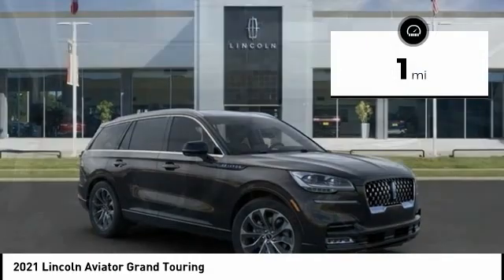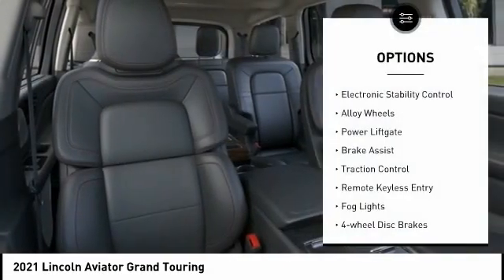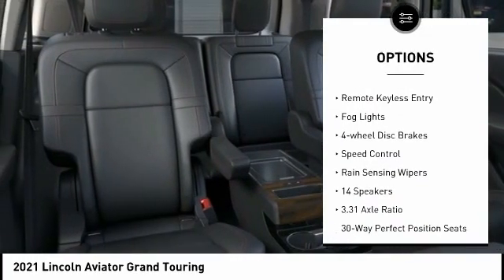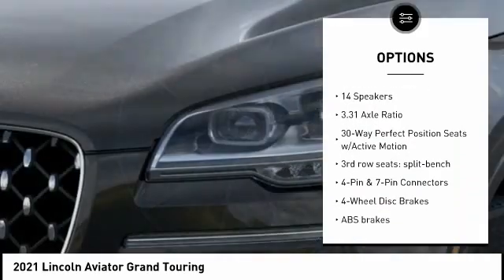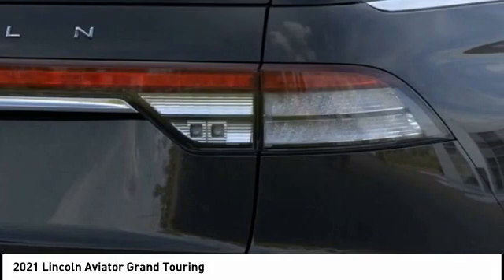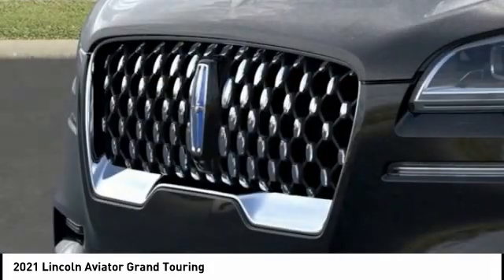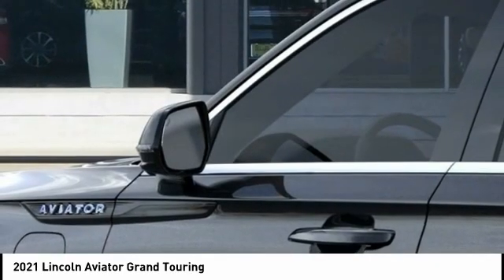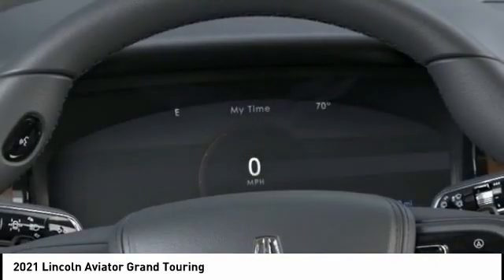2021 Lincoln Aviator Houston TX 1G042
2021 Lincoln Aviator Grand Touring

Recent Arrival!brbrbrWest Point Lincoln is proud to offer this good-looking 2021 Lincoln Aviator Grand Touring in Black with Ebony interior. Well equipped with Class IV Trailer Tow Package (4-Pin & 7-Pin Connectors, Blind Spot Detection w/Cross Traffic Alert, Class IV Hitch & Wiring, Smart Trailer Tow, and Trailer Sway Control), Convenience Package (Head-Up Display, Phone As A Key, and Wireless Charging Pad), Dynamic Handling Package (Adaptive Suspension w/Road Preview and Air Glide Suspension w/Dynamic Lower Entry), Elements Package Plus (Auto Air Refersh, Auto Heated/Ventilated Driver & Passenger Seats, Heated Steering Wheel, Heated VisioBlade Wipers, and Heated/Ventilated 2nd Row Outboard Seats), Equipment Group 302A, Illumination Package (Adaptive Pixel LED Headlamps and Lincoln Lit Star in Grille), Lincoln Co-Pilot360 Plus (Active Park Assist Plus, Adaptive Cruise Control w/Traffic Jam Assist, Evasive Steering Assist, and Reverse Brake Assist), Luxury Package (30-Way Perfect Position Seats w/Active Motion, Radio: Revel Ultima 3D Audio System w/28 Speakers, and Rear Door Sunshades), 14 Speakers, 3.31 Axle Ratio, 3rd row seats: split-bench, 4-Wheel Disc Brakes, ABS brakes, Adaptive suspension, Air Conditioning, Alloy wheels, All-Weather Floor Liners w/Fr&Rr Carpet Floor Mats, AM/FM radio: SiriusXM, Audio memory, Auto High-beam Headlights, Auto-dimming door mirrors, Auto-dimming Rear-View mirror, Automatic temperature control, Brake assist, Bumpers: body-color, Compass, Delay-off headlights, Driver door bin, Driver vanity mirror, Dual front impact airbags, Dual front side impact airbags, Electronic Stability Control, Emergency communication system: SYNC 3 911 Assist, Exterior Parking Camera Rear, Four wheel independent suspension, Front anti-roll bar, Front Bucket Seats, Front Center Armrest, Front dual zone A/C, Front fog lights, Front reading lights, Full Rear Console, Fully automatic headlights, Garage door transmitter, Heated door mirrors, Heated front seats, HVAC memory, Illuminated entry, Knee airbag, Low tire pressure warning, Memory seat, Navigation System, Occupant sensing airbag, Outside temperature display, Overhead airbag, Overhead console, Panic alarm, Panoramic Vista Roof w/Shade Controls, Passenger door bin, Passenger vanity mirror, Power door mirrors, Power driver seat, Power Liftgate, Power moonroof: Panoramic Vista Roof, Power passenger seat, Power steering, Power windows, Premium Lthr Heated/Ventilated Fnt Captain's Chairs, Radio data system, Radio: Revel AM/FM Audio System w/14 Speakers, Rain sensing wipers, Rear air conditioning, Rear anti-roll bar, Rear audio controls, Rear dual zone A/C, Rear reading lights, Rear window defroster, Rear window wiper, Remote keyless entry, Roof rack: rails only, Security system, SiriusXM, Speed control, Speed-Sensitive Wipers, Split folding rear seat, Spoiler, Steering wheel memory, Steering wheel mounted A/C controls, Steering wheel mounted audio controls, SYNC 3 Communication & Entertainment System, Tachometer, Telescoping steering wheel, Tilt steering wheel, Traction control, Trip computer, Turn signal indicator mirrors, and Variably intermittent wipers.